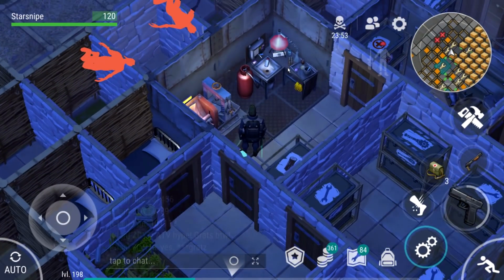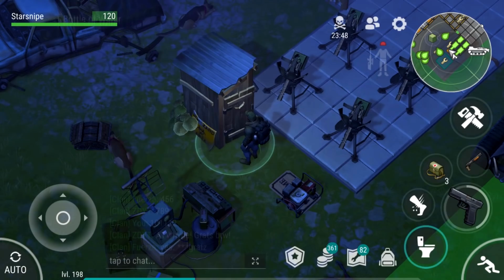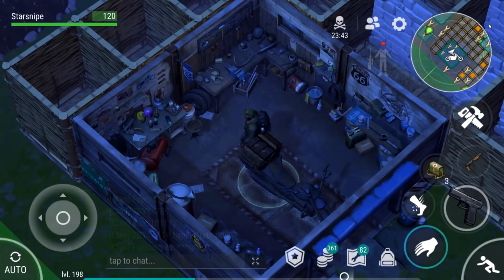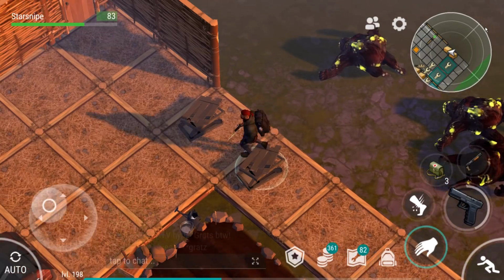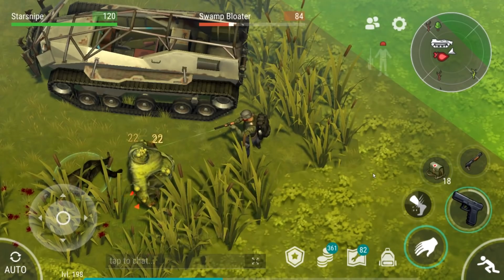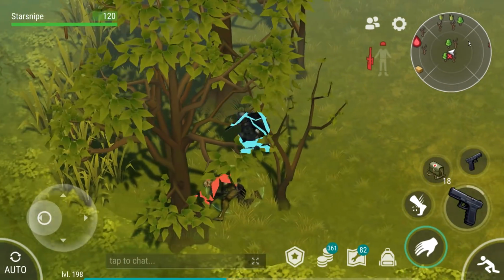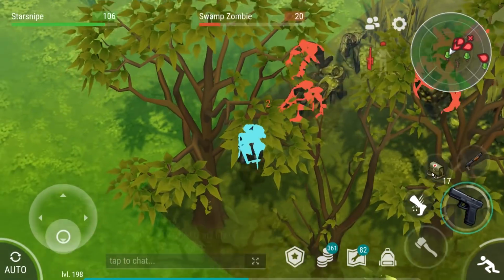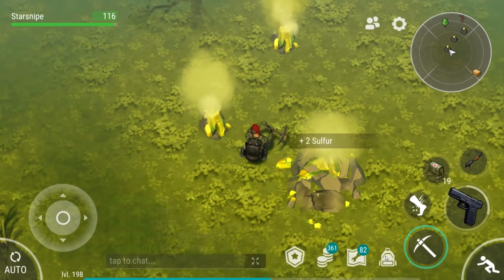THIS CHANGES EVERYTHING (LDoE will never be the same...) in Last Day on Earth Survival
Welcome to the Last Day on Earth Survival New Update 1.15 as THIS CHANGES EVERYTHING and LDoE will never be the same... We're also raiding a base raid and creating the Last Day on Earth Outdoor Toilet  in today's Last Day on Earth Survival Season 3 / LDoE Update 1.15 Gameplay video!

What is Last Day on Earth Survival Update 1.15 / LDoE Season 3 ?